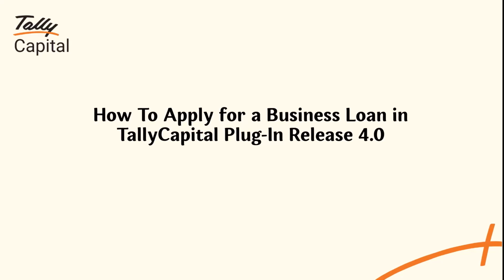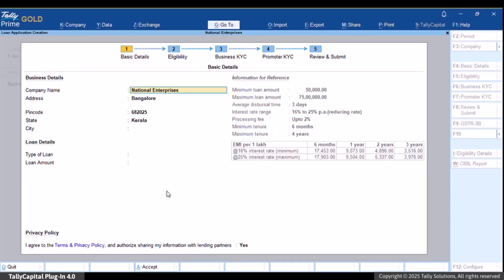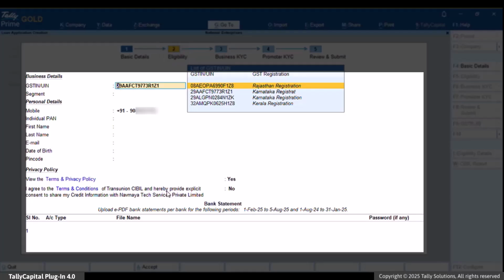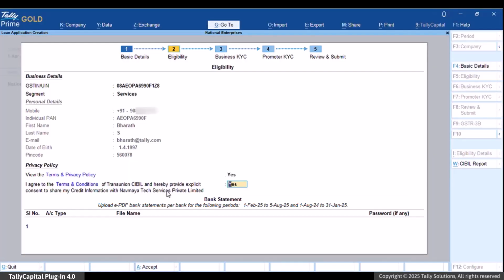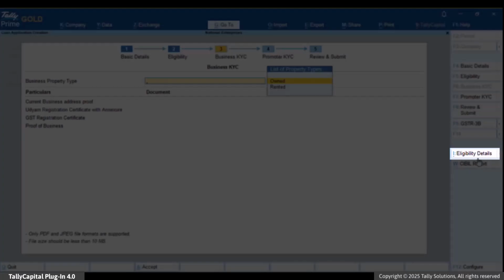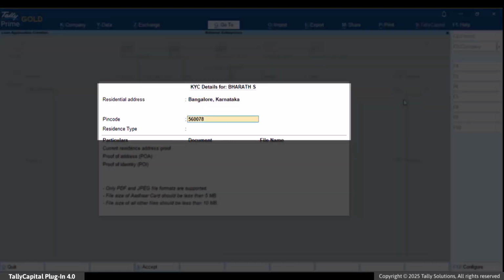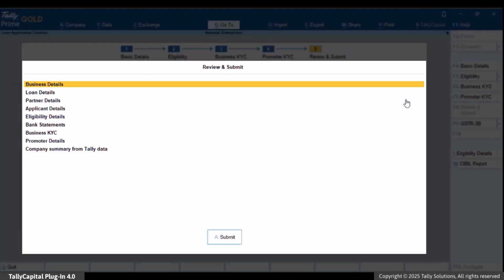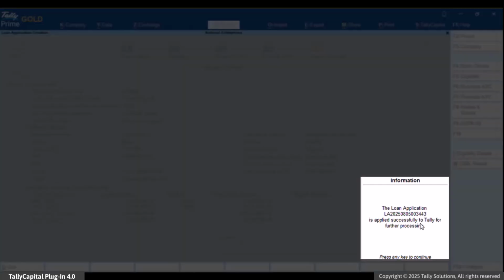How to Apply for a TallyCapital Business Loan in TallyCapital Plug-In 4.0 - English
How to Apply for a TallyCapital Business Loan in TallyCapital Plug-In 4.0 in TallyPrime?

Whether you are looking for new business loans or small business loans, this step-by-step tutorial will help you understand how to apply for a business loan based on Tally data.